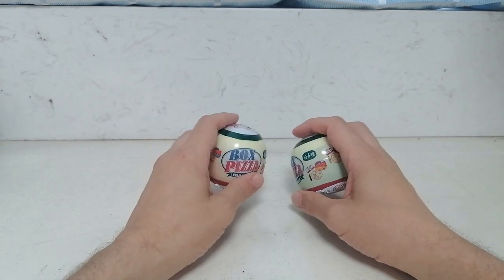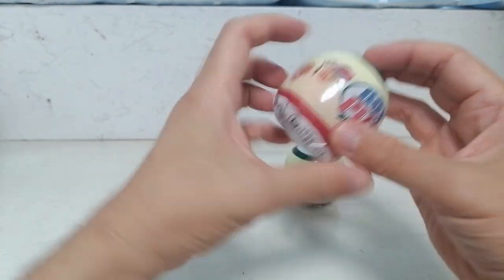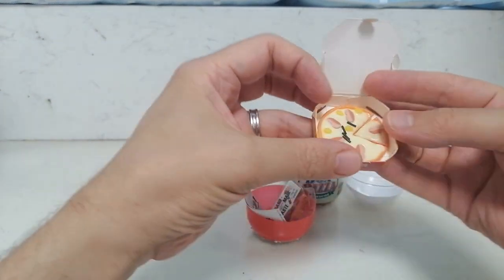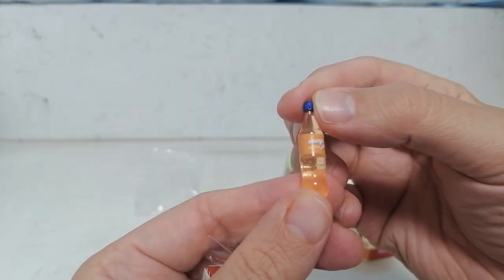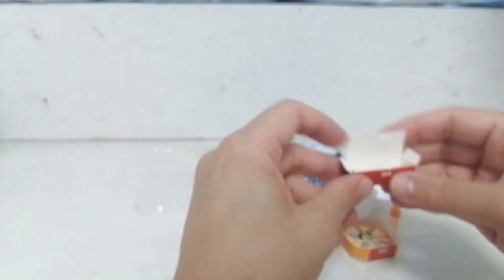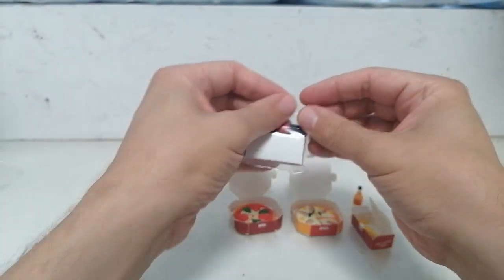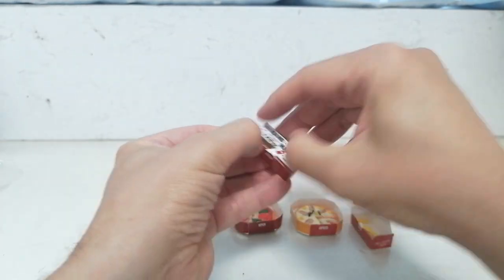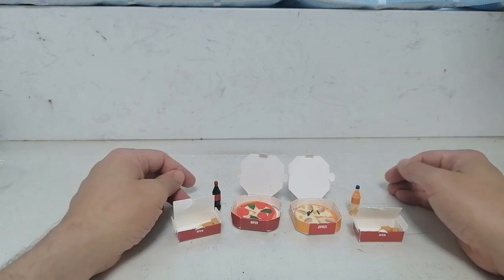mystery pizza balls?!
I open up a couple mini food mystery balls. That's all.